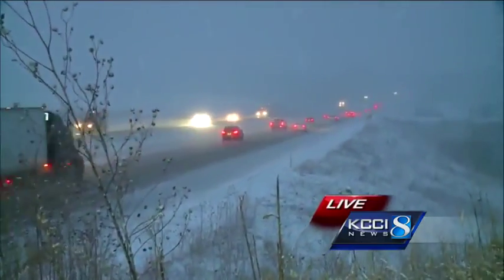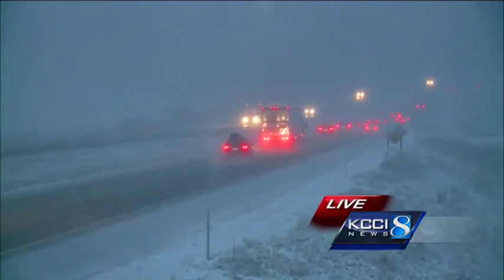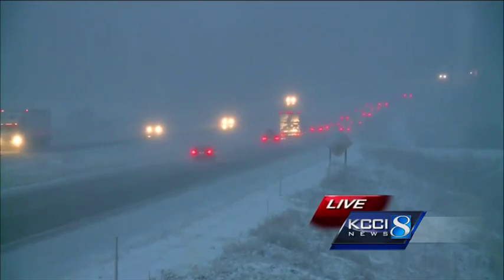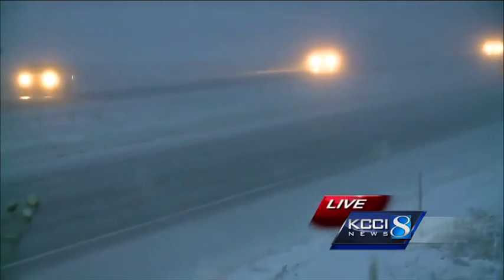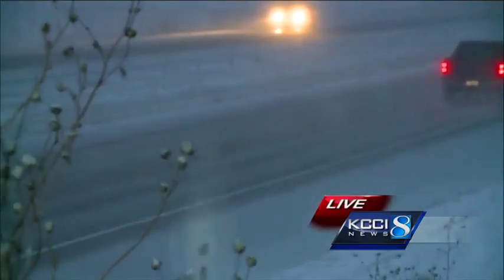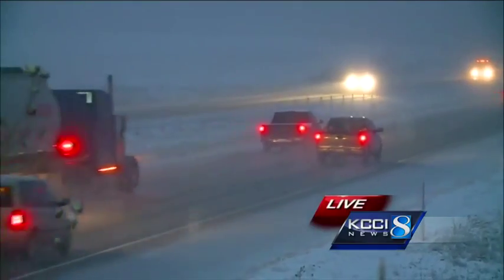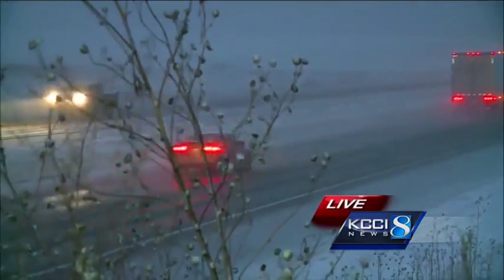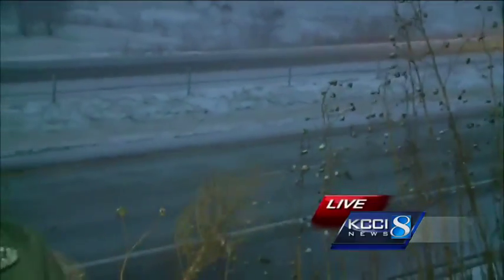Conditions on Interstate 80 during the snowstorm